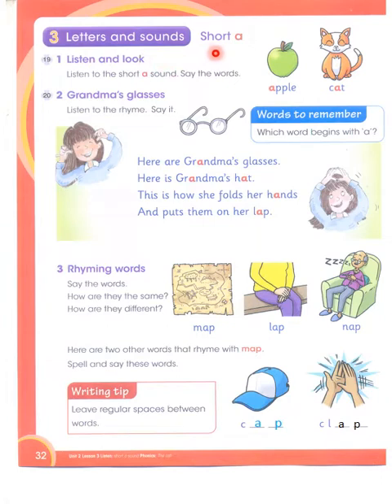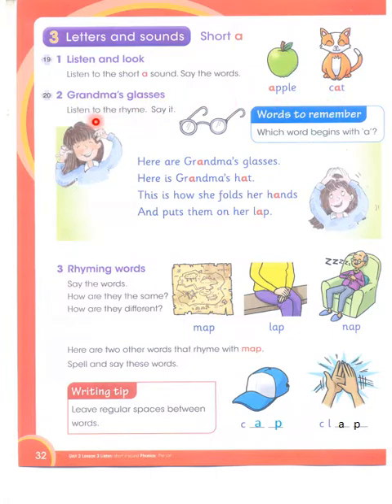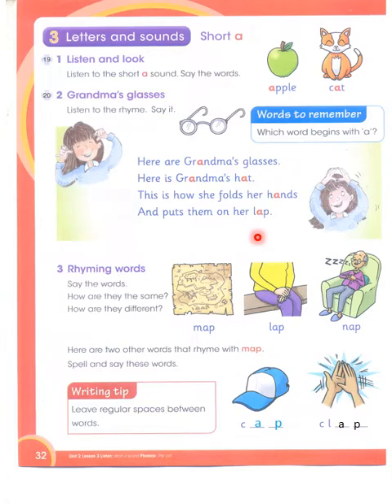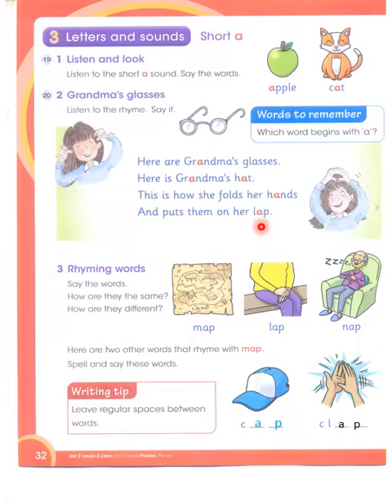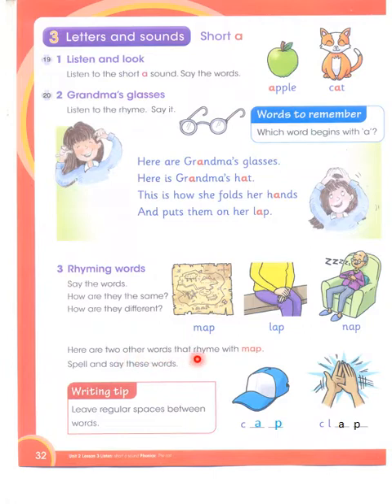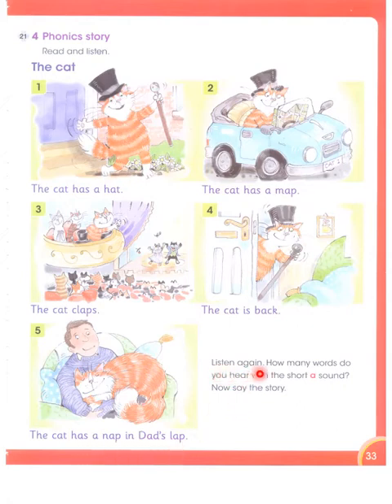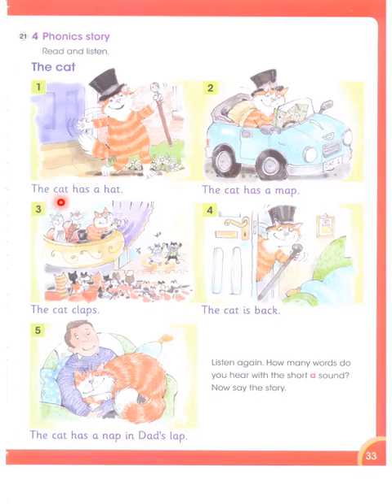Letters and Sounds .Global English 1 Class 1 page 32 33.Rhyming Words. Phonics Story. APSACS